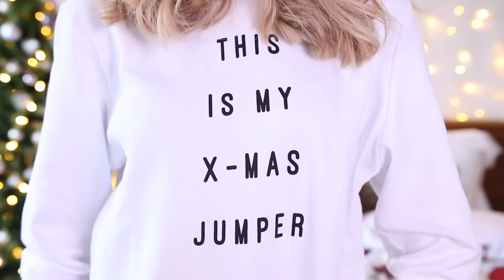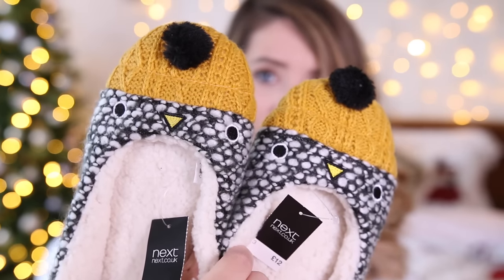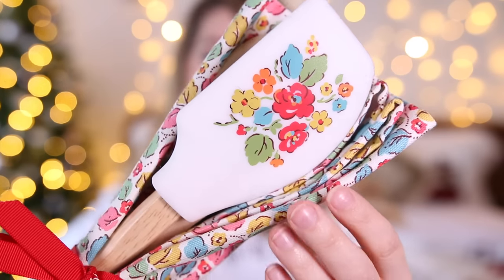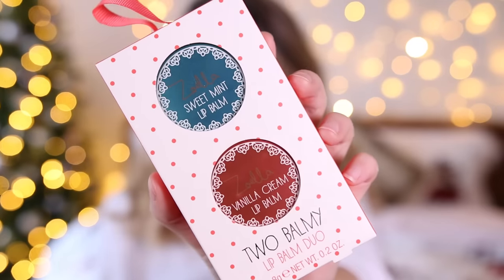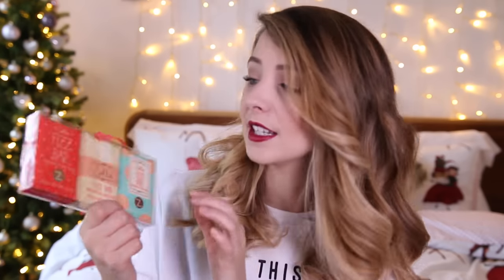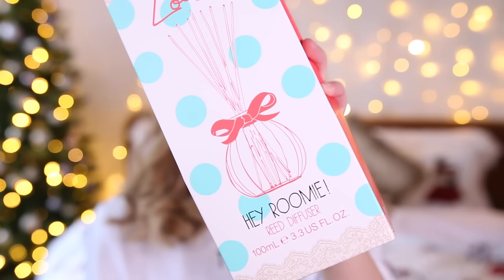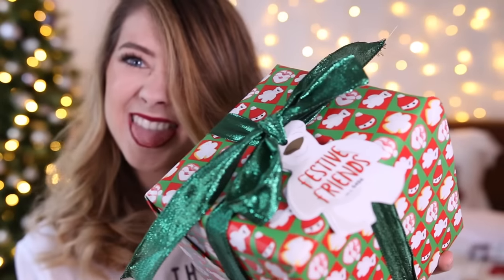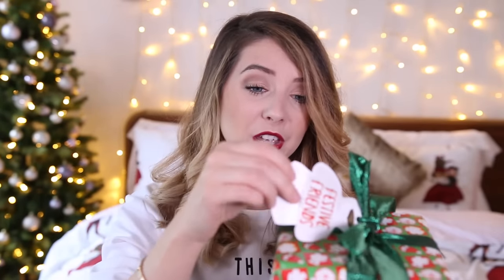Gift Guide: Stocking Fillers Under £15 | Zoella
❄ WELCOME TO DAY 4 OF 24 DAYS OF ZOELLA ❄